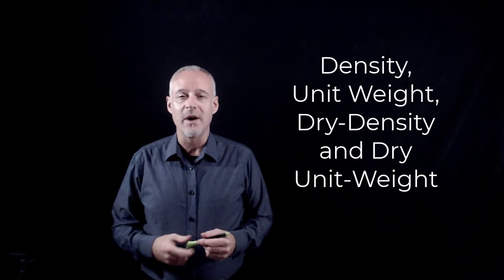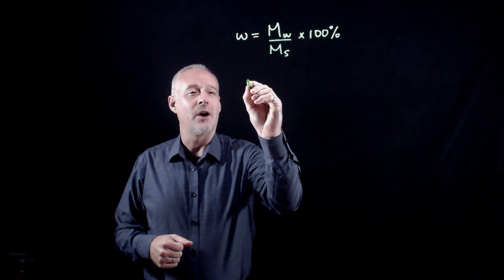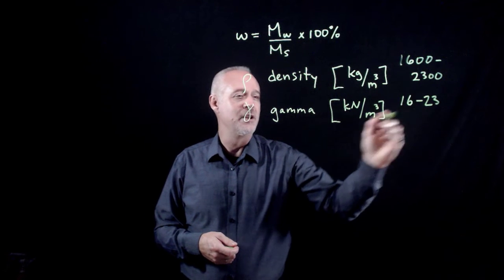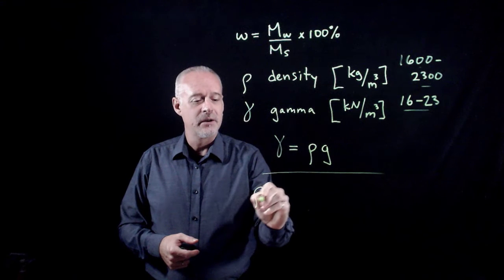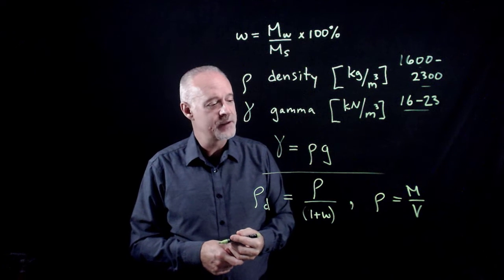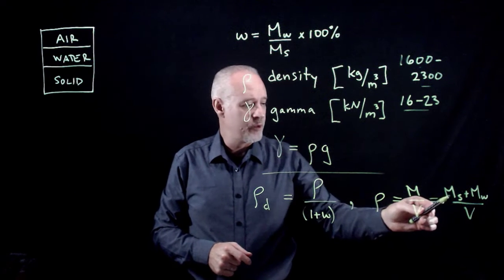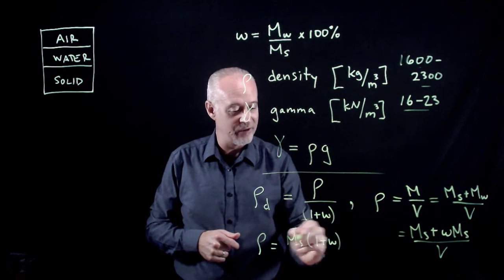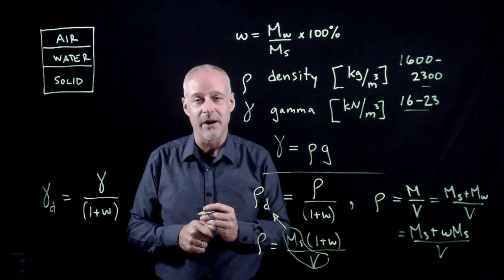Geotechnical Engineering - Soil Density and Unit Weight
Geotechnical Engineering and Soil Mechanics.  Calculating the density, unit weight, dry density and dry unit weight of a soil sample.  Density (Rho), and Unit Weight (Gamma).  This video might be useful for students working on a compaction lab report (Proctor), or for any other geotechnical engineering video where the density and/or unit weight need to be calculated.